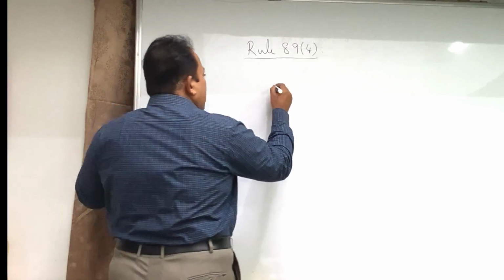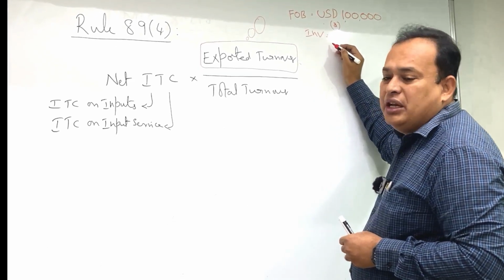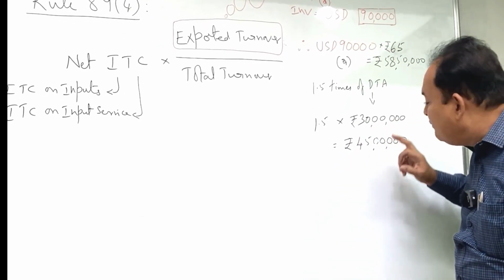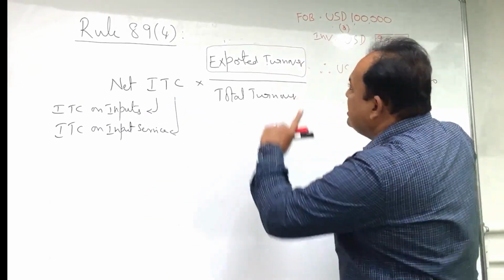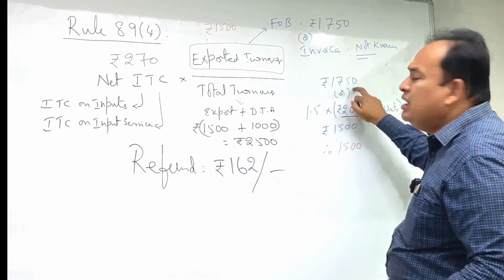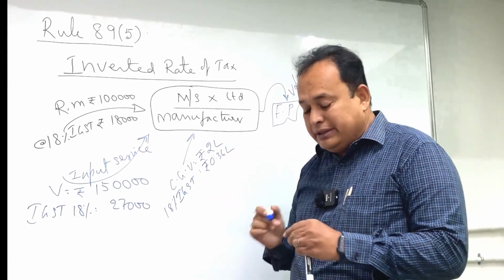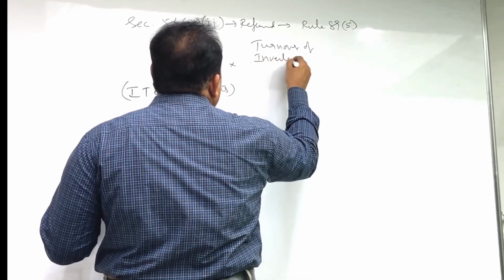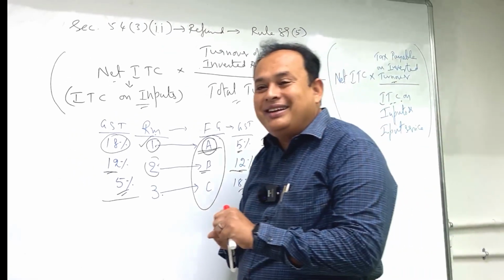Refund under GST | Rafi Sir IDT Guru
Refund of GST how to calculate using formulae under Rule 89(4) and Rule 89(5) of CGST Rules, 2017 explained with simple examples and ciculars of CBIC.

Resource Person - Rafi Sir IDT Guru